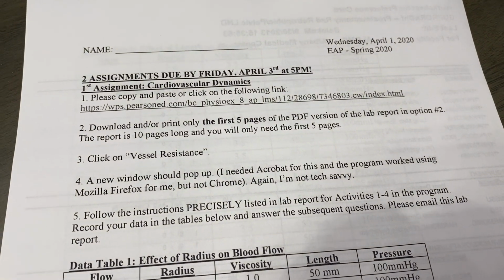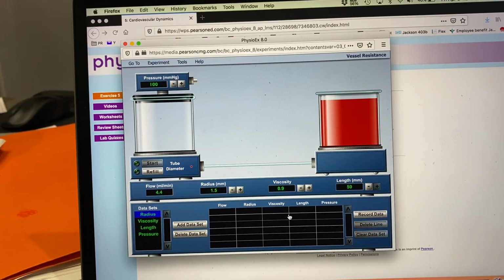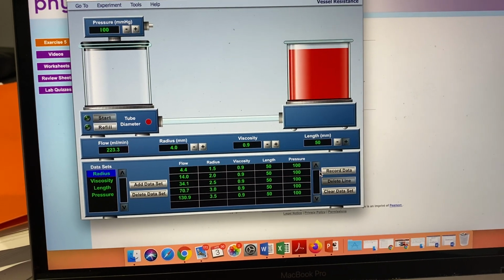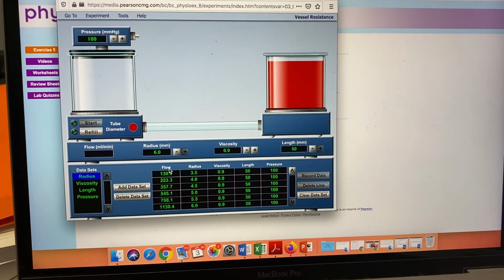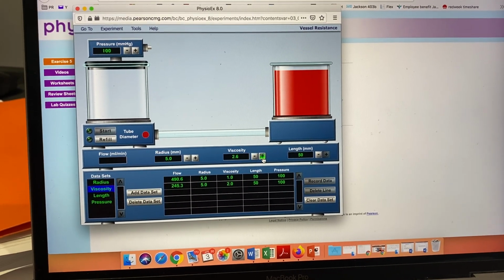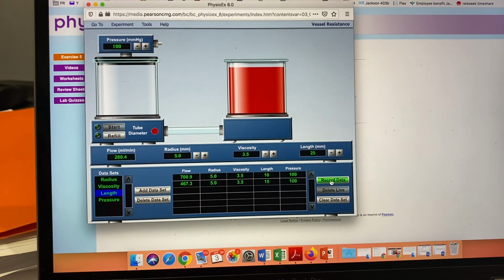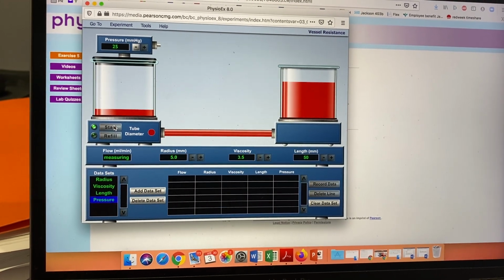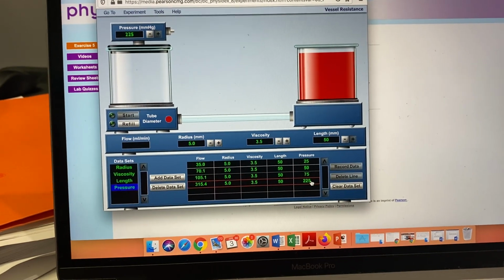EAP-cardiovascularDynamics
Virtual Lab experiment for students